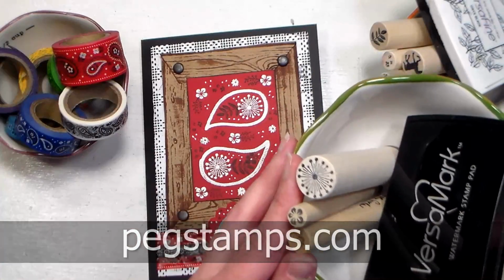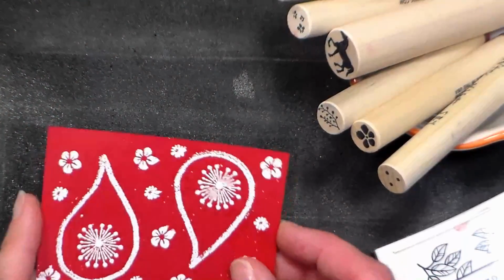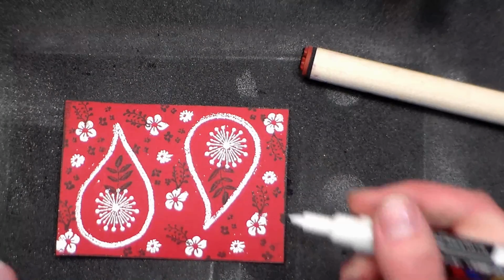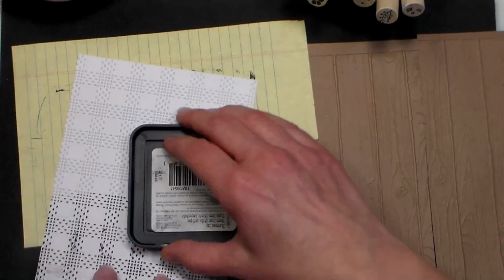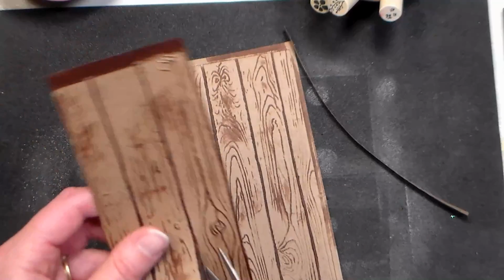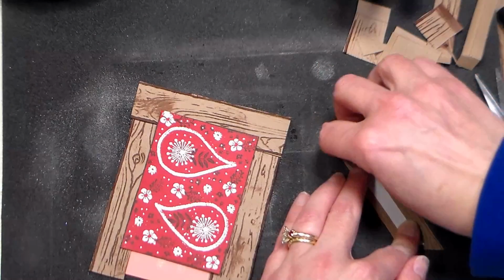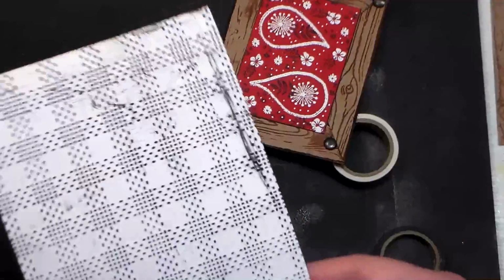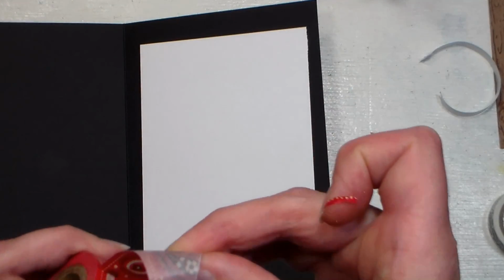How to Make Paisley Using Tiny Stamps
This video is sponsored by Rubber Stamp Tapestry - use coupon code: LINDSAY and receive 15% off your retail order of $10 or more of peg stamps, peg stamp sets, and unmounted stamps! Continue to receive great deals by becoming a PegStamp VIP As a PegStamp VIP
you'll get a weekly deal via email plus links to fabulous tutorials by me,  Lindsay the Frugal Crafter and other designers.

Supplies:
You will want a variety of flowers, stems with leaves and small design elements. I used the following peg stamp sets:
Paisley Washi Tape
Circle and scolloped circle punch
White, black, kraft, red and auqa cardstock
White embossing powder
Heat tool

Getting that iconic bandanna look paisley is fun and easy.
1. Use colored paper and black and white inks, pens or embossing powders. The black and white on color is classic!

2. Try to combine your small flowers and leaf sprigs to make the iconic teardrop shapes and then fill in with smaller elements.